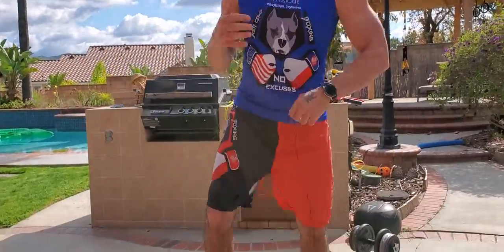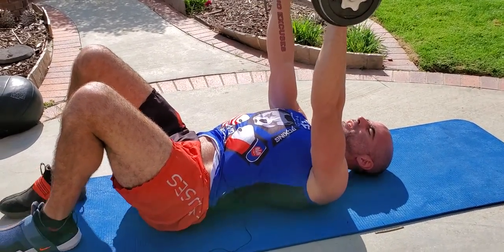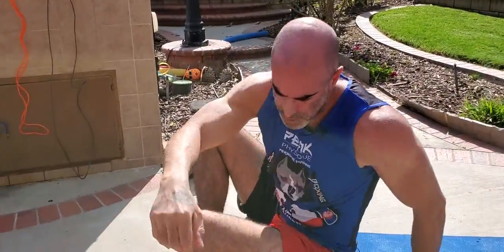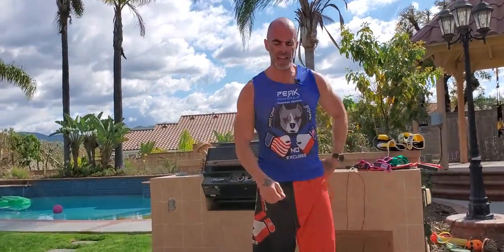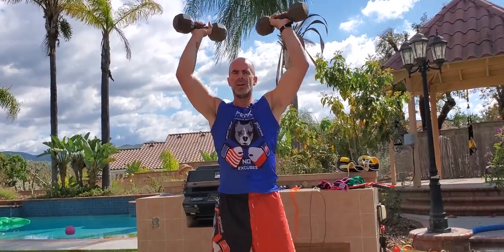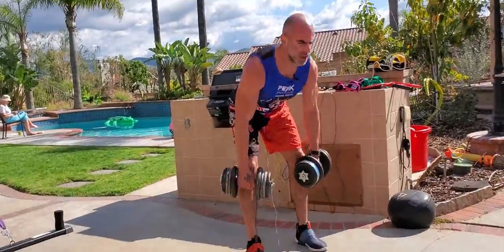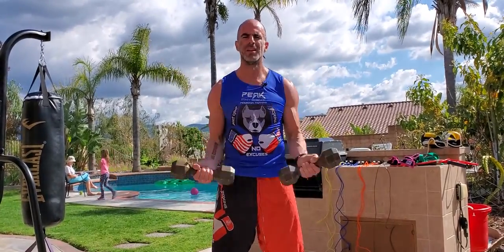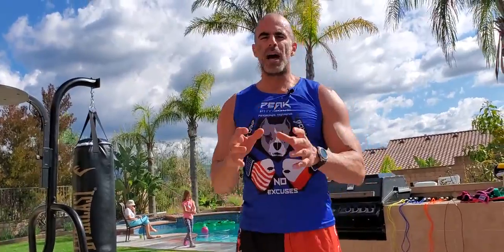Quick Strength Circuit Big 6 Basic Movements with Coach Steve Eckert